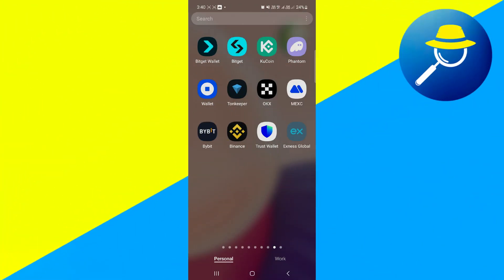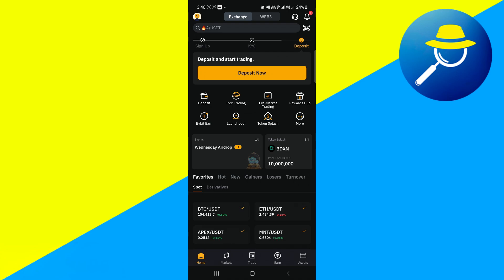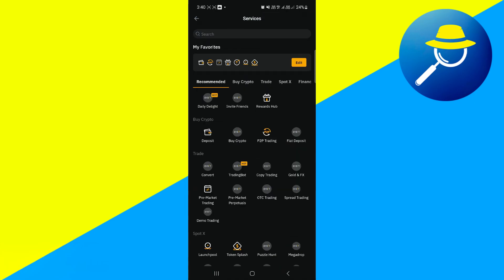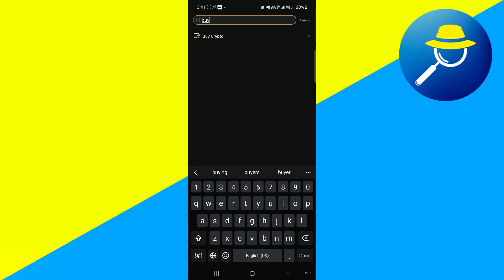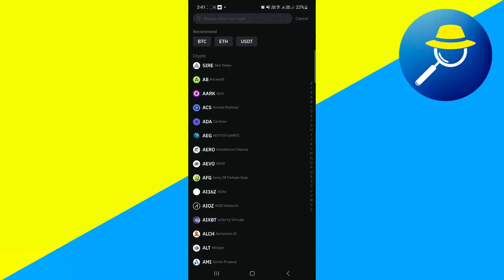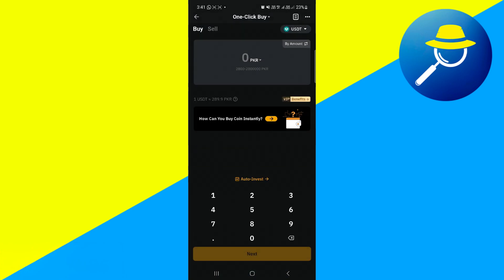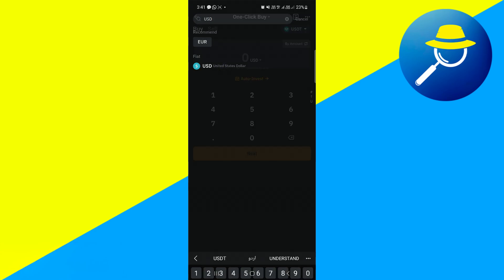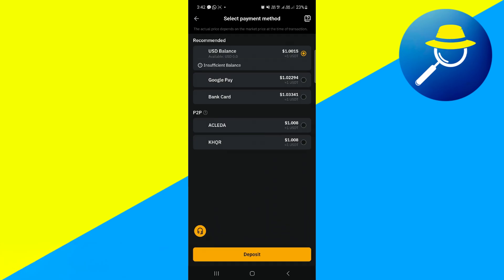How To Easily Convert USD To USDT In Bybit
Learn how to convert your USD to USDT on the Bybit app in 2025 with this easy, step-by-step tutorial. Whether you're using Bybit Convert or Easy Buy, this guide walks you through the process to swap your US Dollars to Tether (USDT) instantly. Perfect for beginners looking to manage their crypto portfolio efficiently.